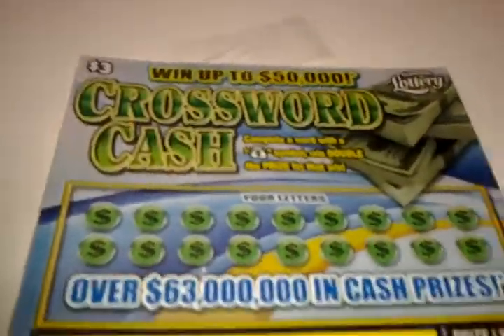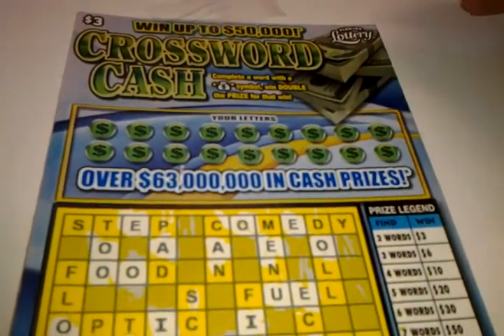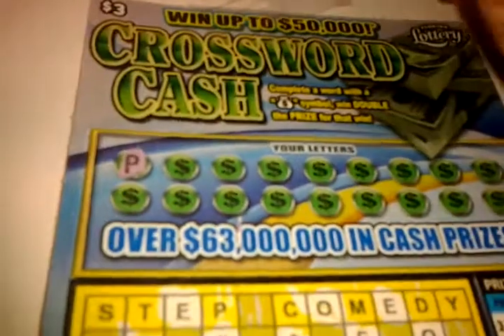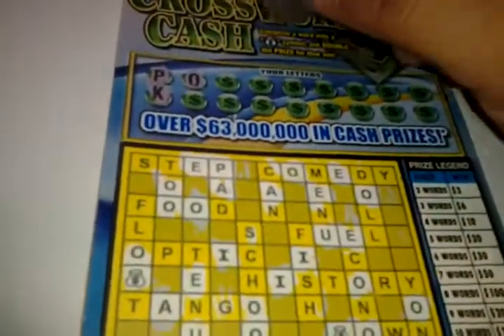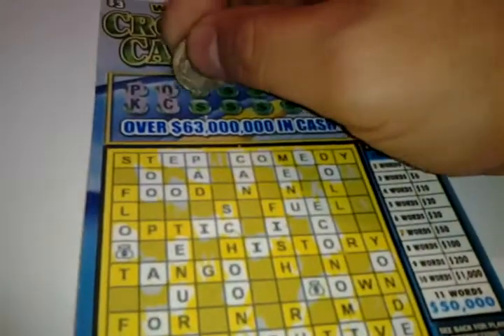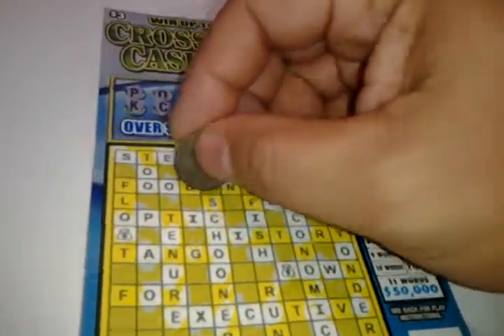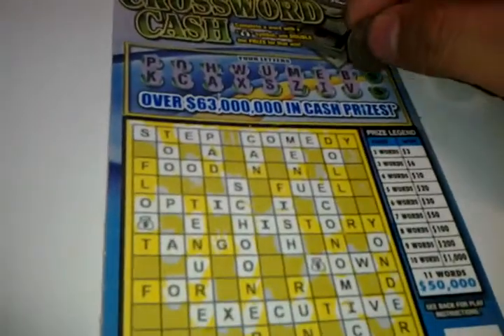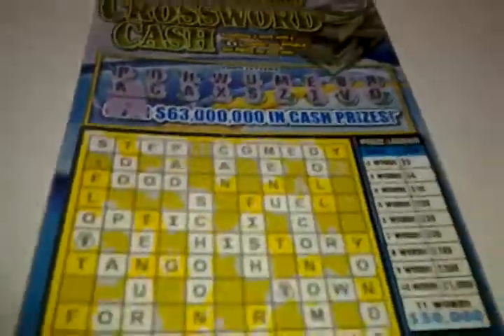Florida lottery scratchoff #1703